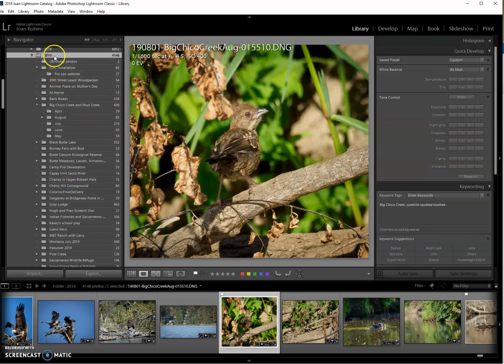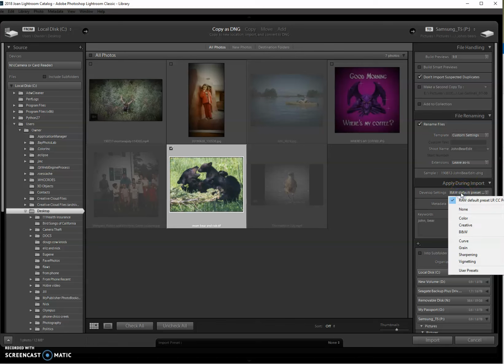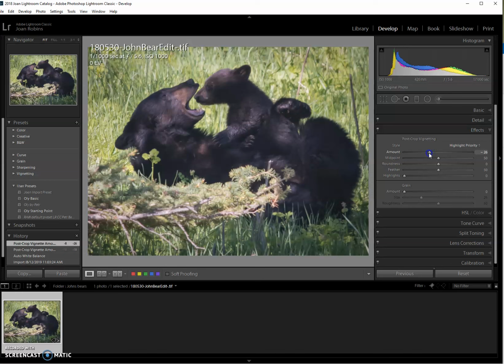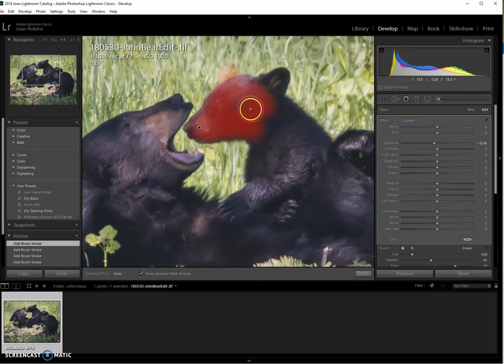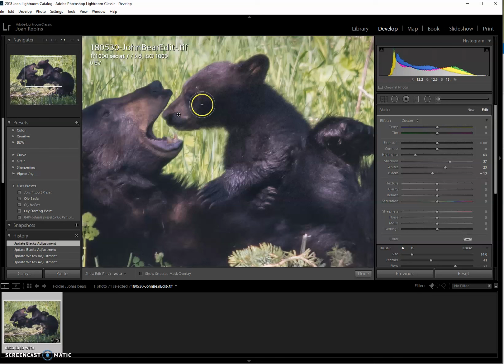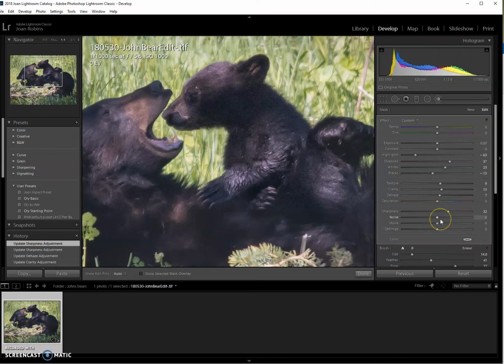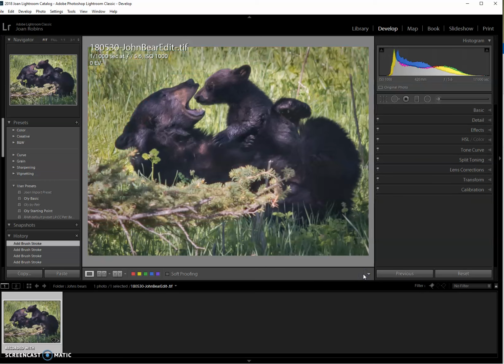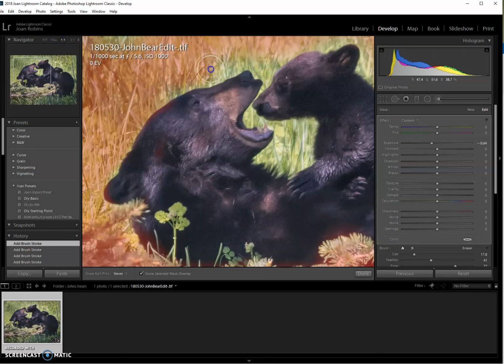Editing with Brush in Lightroom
A little tutorial on using the brush to bring out more detail in selected areas of a photo.